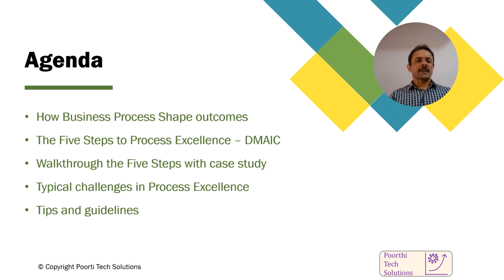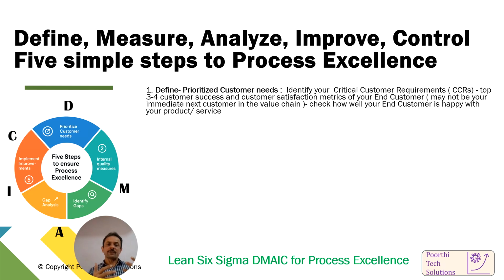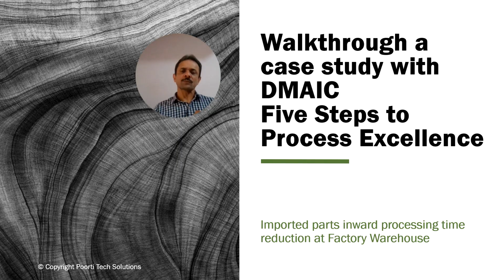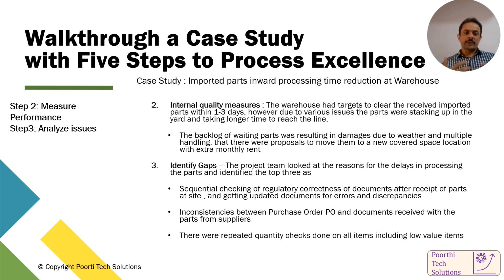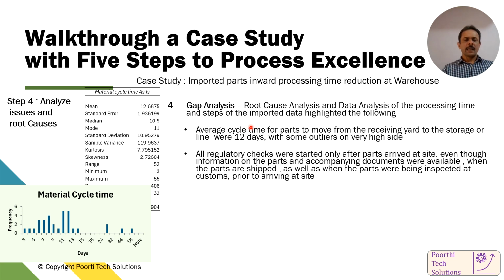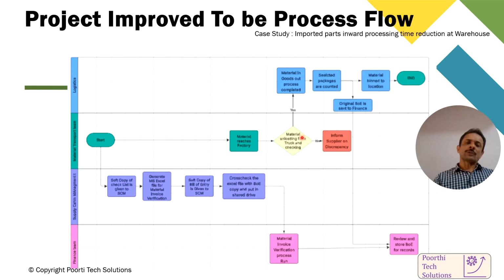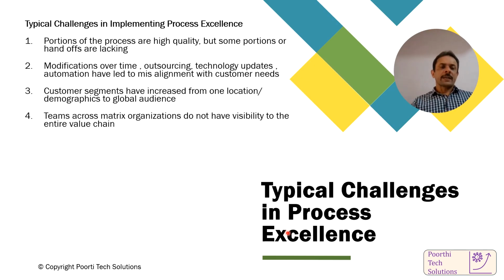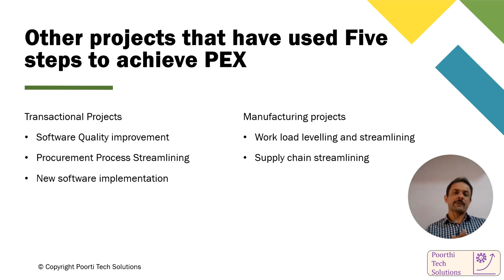Five Simple Steps of six sigma D M A I C to achieve Process Excellence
How to achieve Process Improvement and Optimization in Five Simple Steps ? We explain the Five steps of  Define Measure Analyze Improve and Control DMAIC outlined by the Lean Six Sigma method, in simple terms with a real time Case study on Warehouse parts receiving process. This video will help you to understand the basic steps and techniques to improve any of your services, supply chain or manufacturing processes using the Lean Six Sigma techniques